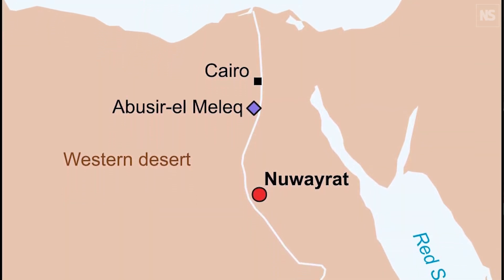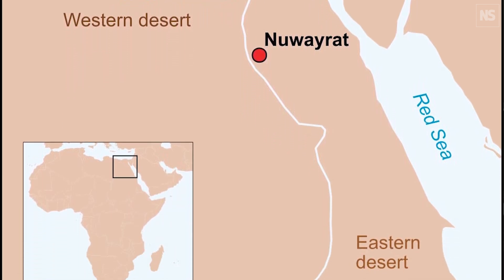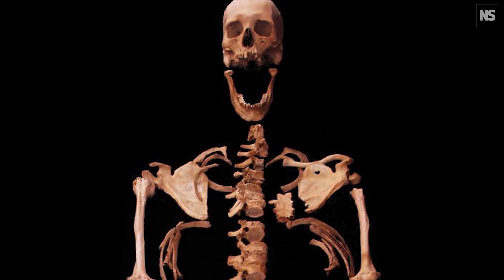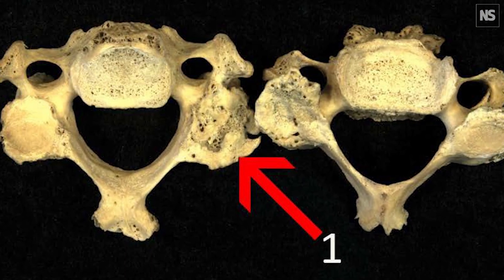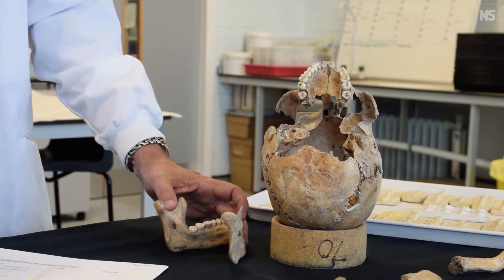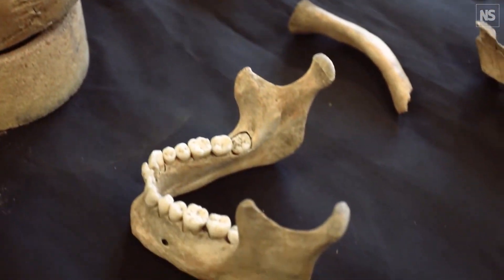See the 4,800 year old Ancient Egyptian man brought to life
An ancient Egyptian's complete genome has been read for the first time. The DNA of a man who lived in Egypt over 4500 years ago offers a new window into the ancient society and hints at surprising genetic connections with Mesopotamia. Based on forensic analysis of the man's skeleton and preserved images of different Egyptian occupations, the researchers think his most likely occupation was a potter. The team discusses what the breakthrough means for our understanding of early Egypt and even for the origin of writing.

Hosted by Rowan Hooper and Penny Sarchet, with guests Mike Marshall and Joel Irish.